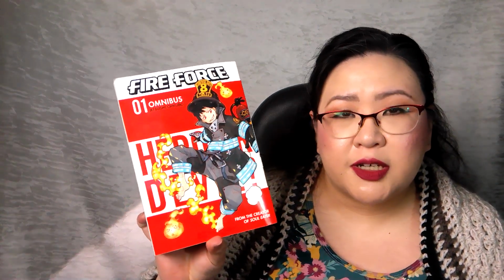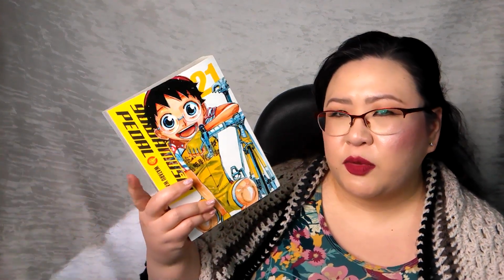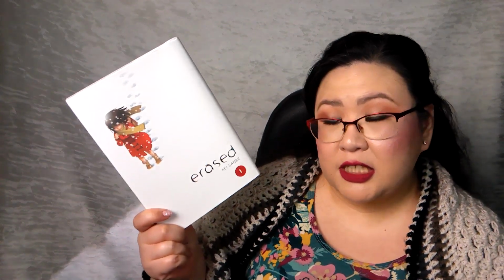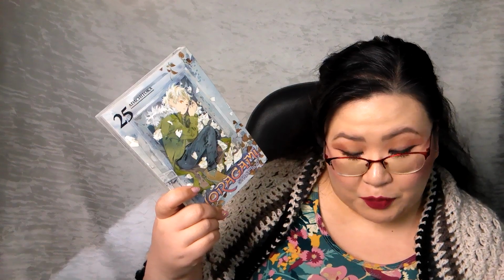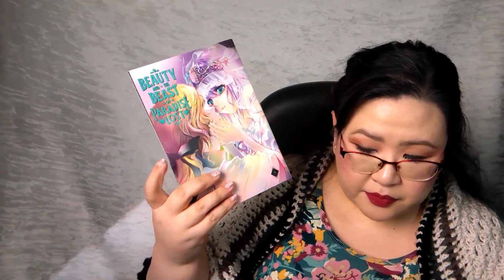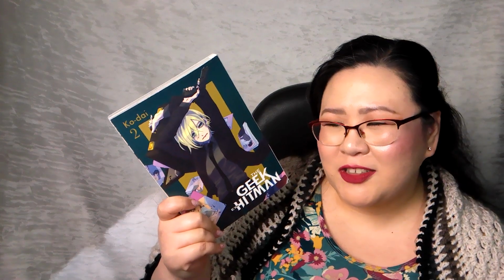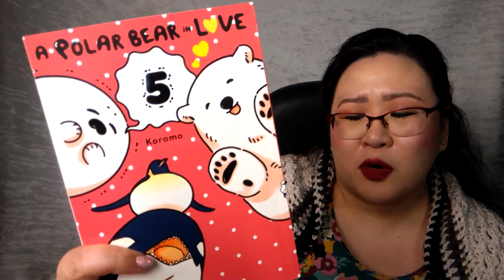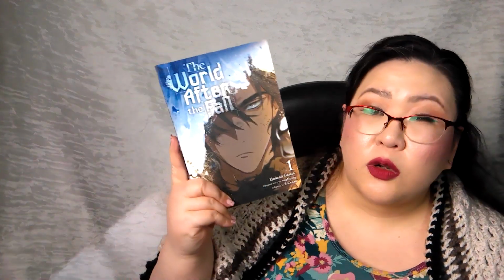January Manga Haul | 2023 including My Manga Buying Credit System for the Year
It's Manga Monday! Today I'm sharing with you all the manga I picked up in the month of January and my Manga Buying Credit System for the year.

Do you knit or crochet? Check out my yarnie content on my sister channel, Disis19 Hearts Yarn

Curious to know what I'm looking to add to my collection?

The blanket shown in the opener and closer was hand knit by me.